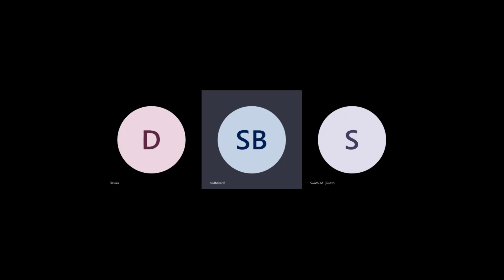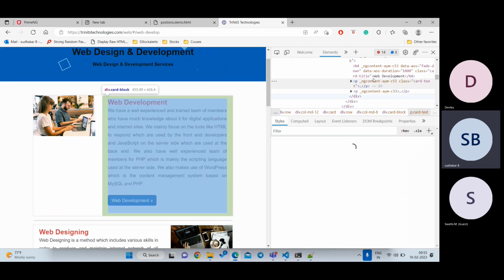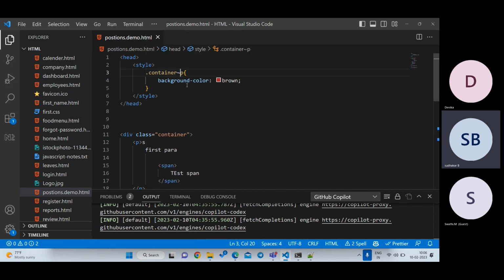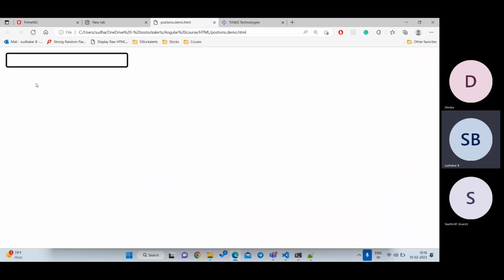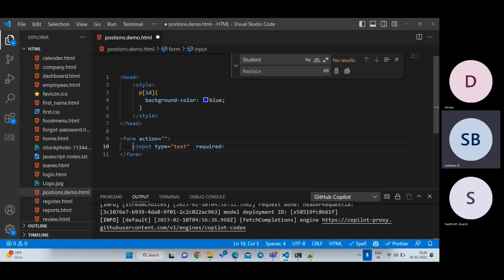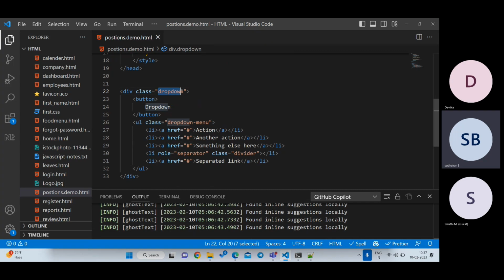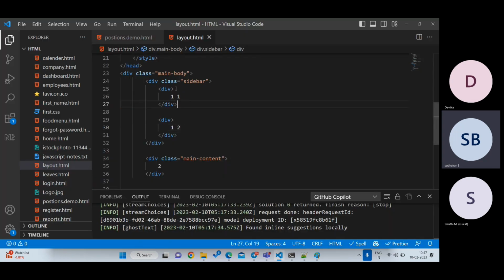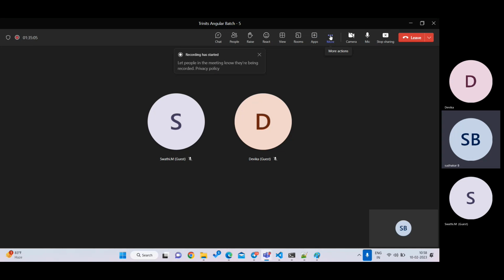Part 5 CSS Tutorial | CSS Selectors | Simple | Combination | Pseudo Class, element | Attribute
Contents:-
CSS selectors
1. Simple
2. Combination
3. Pseudo class
4. Pseudo element
5. Attribute